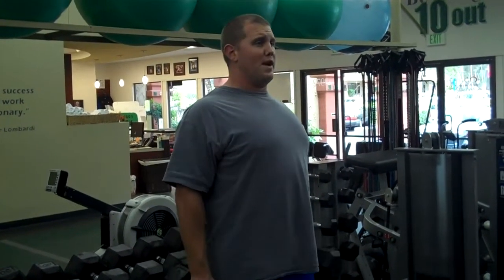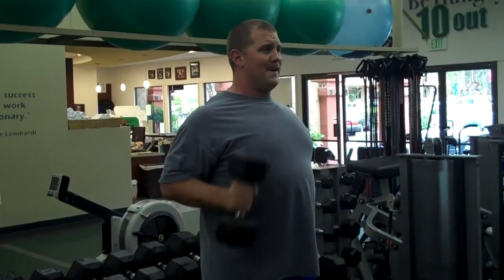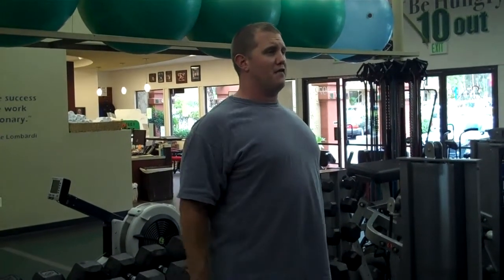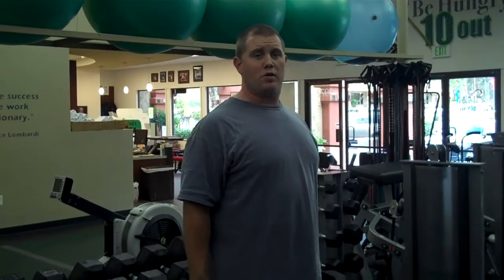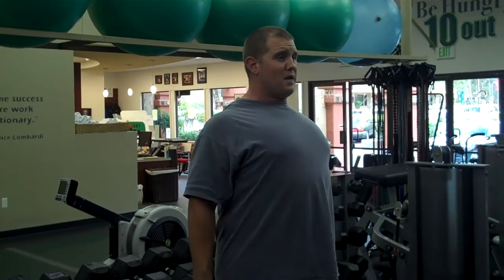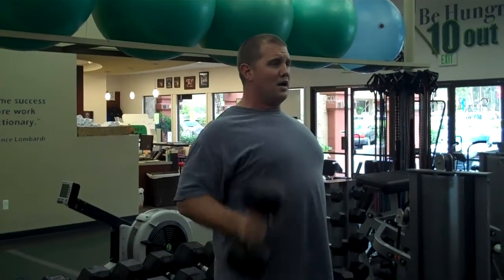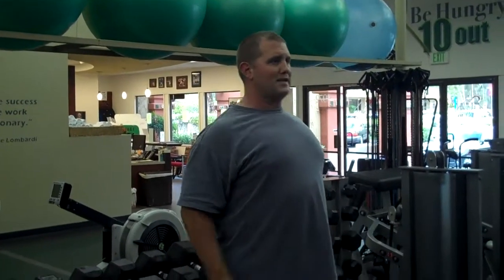Alt. DB Hammer Curls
Alternating Dumbbell Hammer Curl instruction for San Diego Enforcers off season take-home training program.  November 17th, 2010 - January 7th, 2011.  Superset your working sets on DB Split Squat with Rack Runs of hammer curls